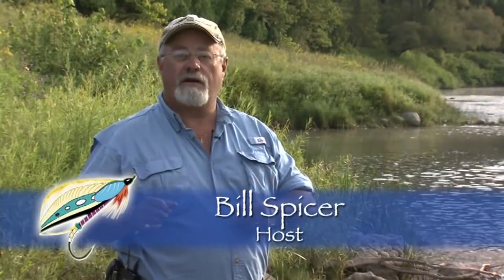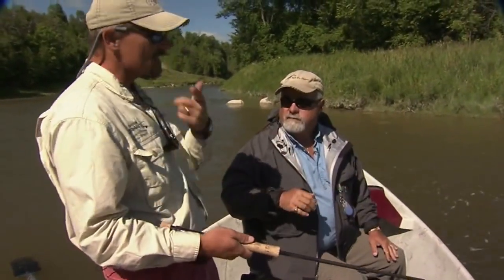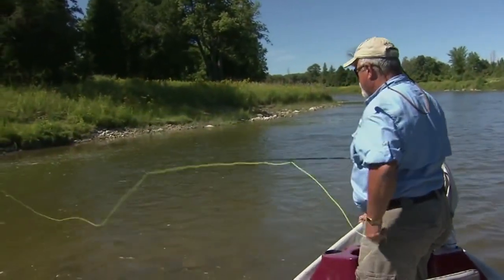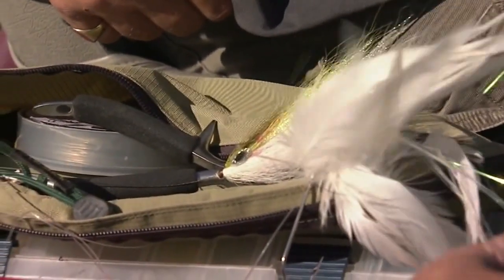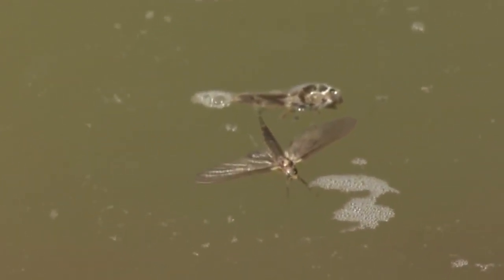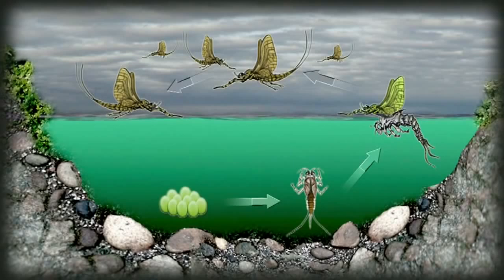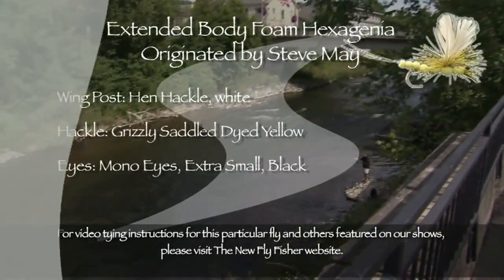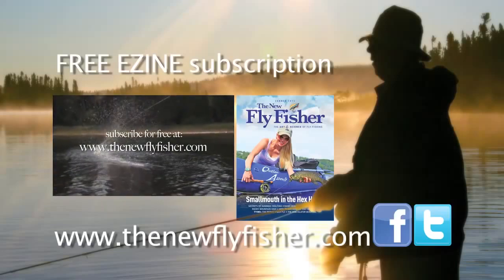Hex & Smallmouth Bass Techniques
Great episode hosted by Bill Spicer that details how to catch massive smallmouth bass with dry flies (Hexagenia Mayflies). Ken Collins is the expert guide who helps teach Bill a wide variety of techniques.